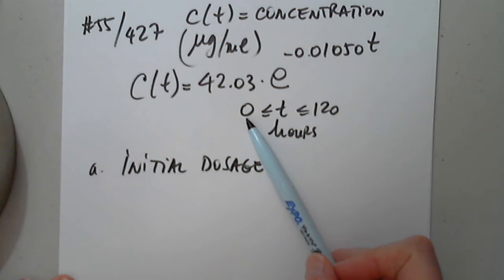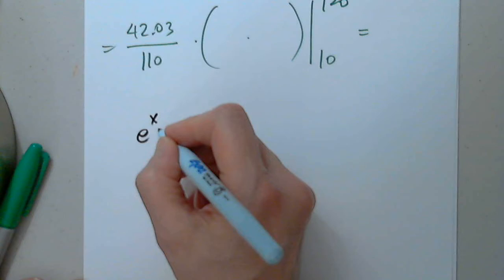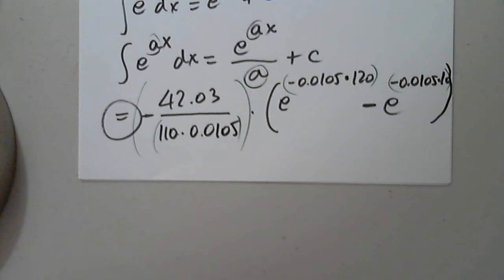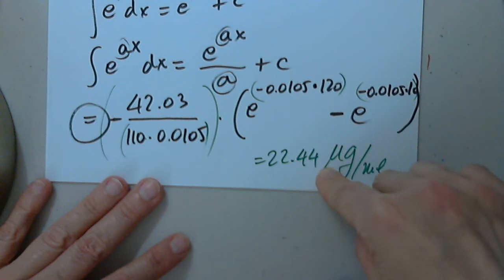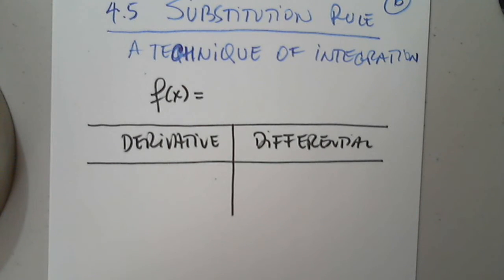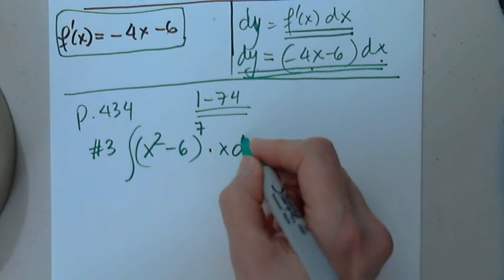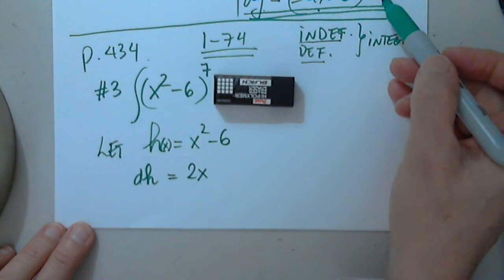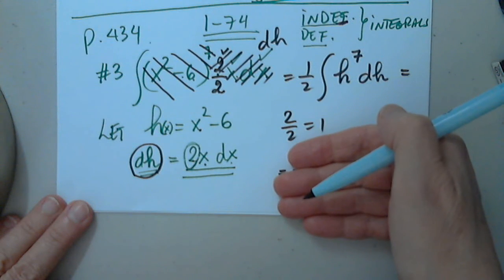MAT 230 SECTIONS 4.4 - 4.5 PART 2 APRIL 18